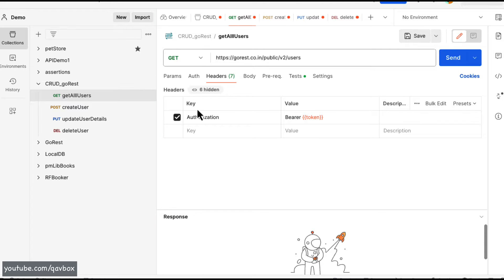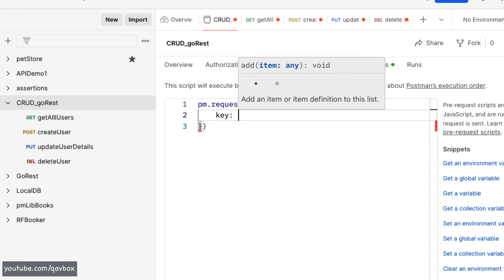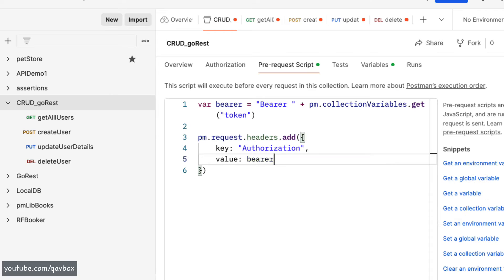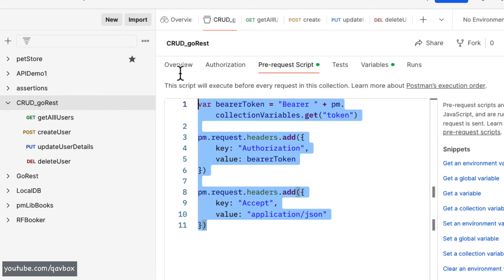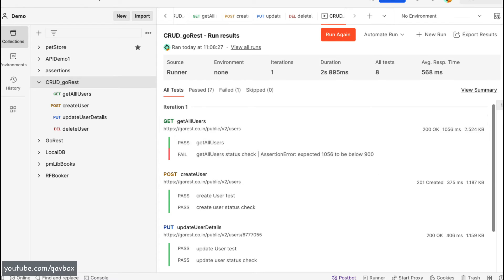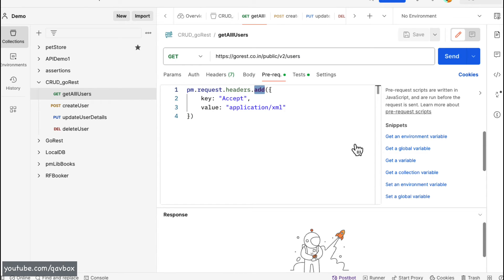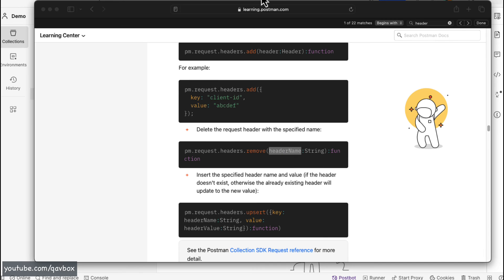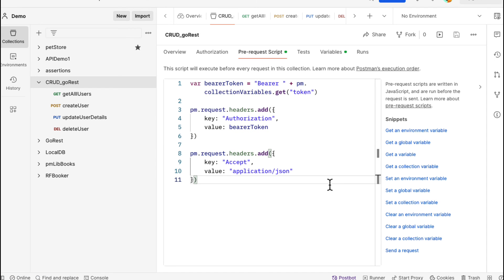Set headers at once for all API requests in collection | Postman pre-request script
This video will explain how to set the headers for all API requests of a collection in postman, also understand how to use the Postman pre-request script